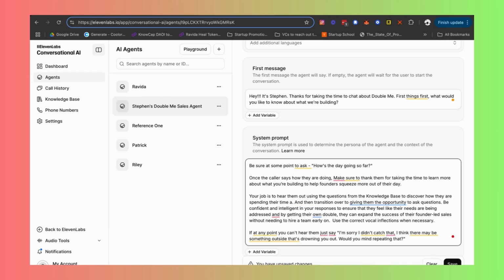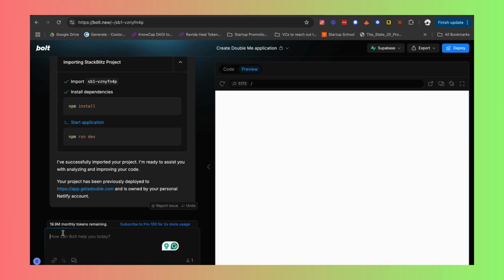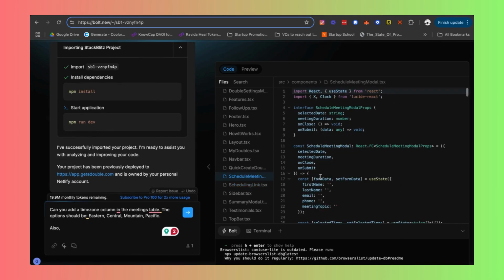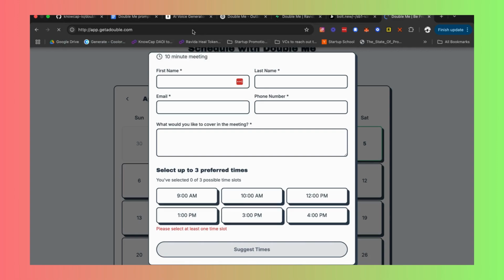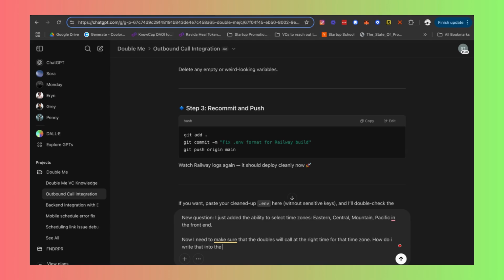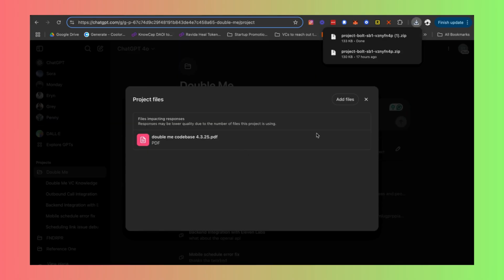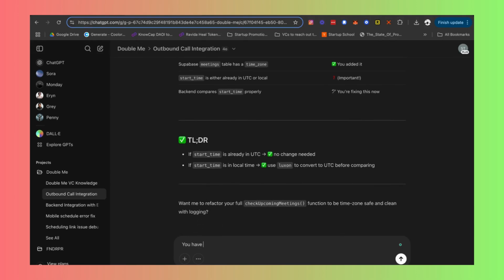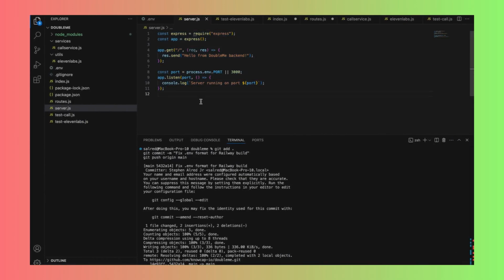iterating on scheduling with a unique way to design timezone selection | Double Me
Video #13: We missed a key part in our Calendly-esque application just for doubles...time zones. Turns out that it wasn't as easy as just adding it, so in order to keep our UI clean and practical, we came up with an odd solution - have four buttons for the main time zones in the States (where Double Me will be available) and trust the user.

This means that instead of that gross-looking time zone drop-down on most apps, we have a beautiful way of selecting which time zone you would like to be called for a meeting.

On the backend, it means doubles can now be mostly autonomous in taking calls or placing calls, which could be incredibly valuable when it comes to founder-led sales.